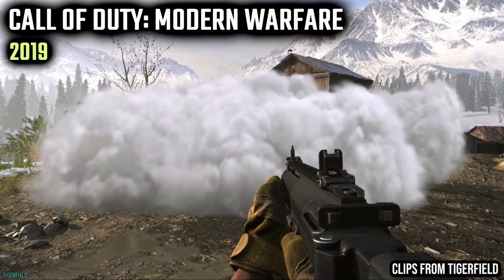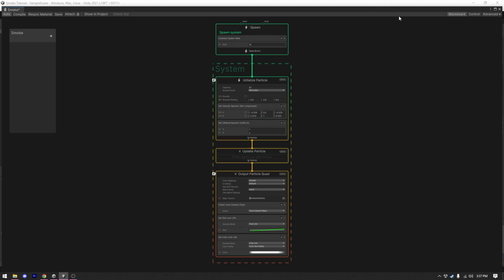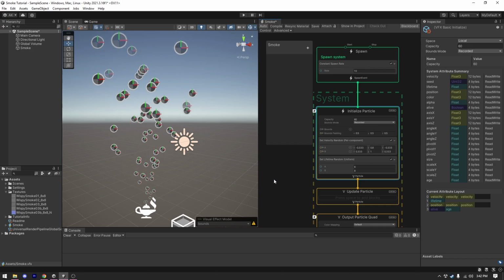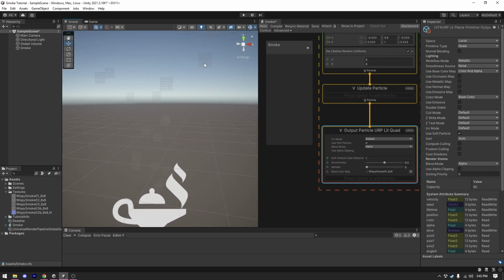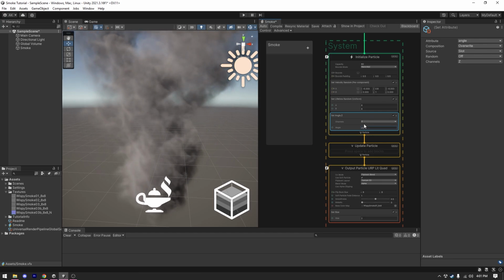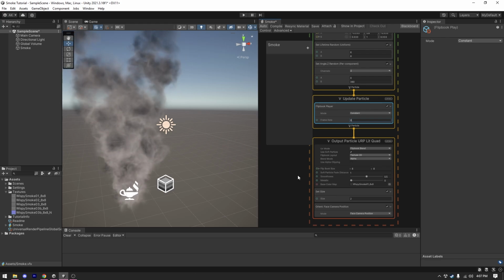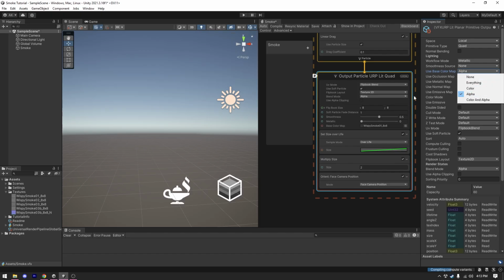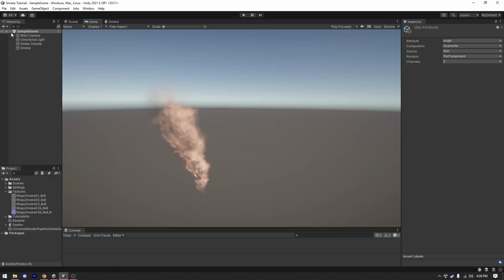Creating Smoke In Unity URP! (Visual Effect Graph Tutorial)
In this video, I have shown you how you can create a smoke effect with the help of Visual Effect Graph in Unity.

By following the full video you will learn to create various shapes and colors of smoke.

DM me!